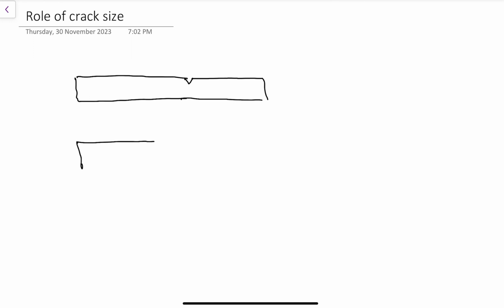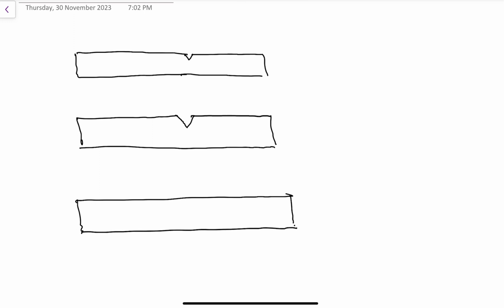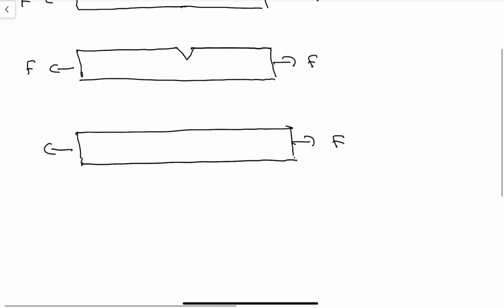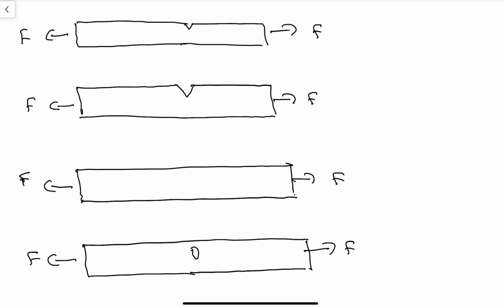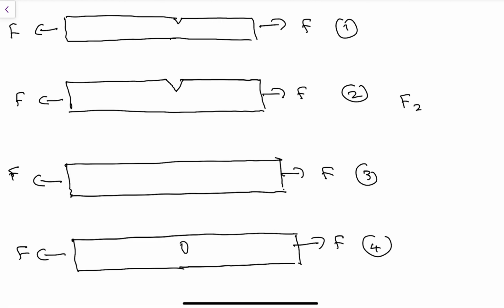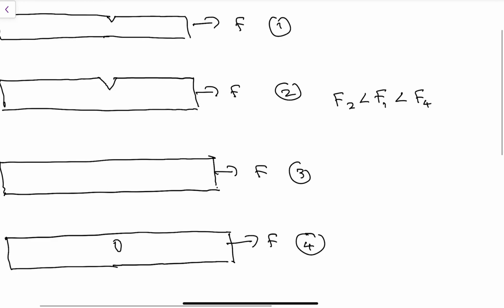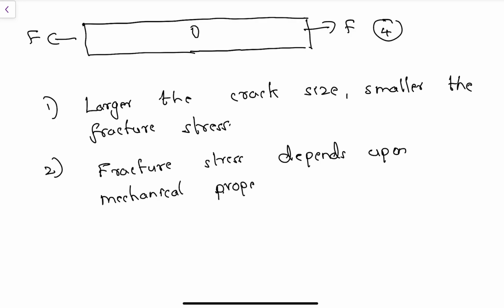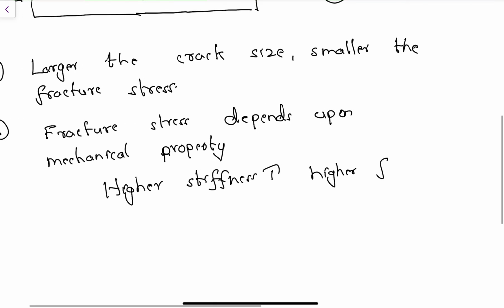Role of crack size